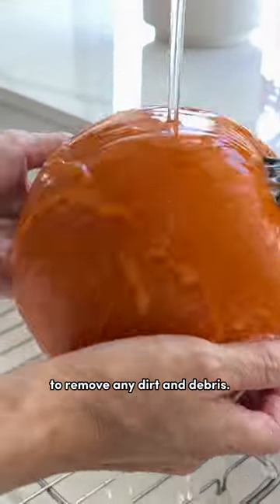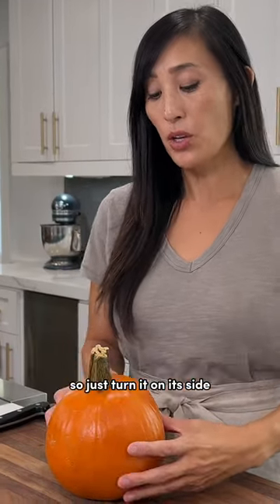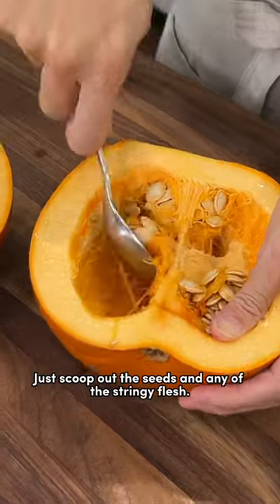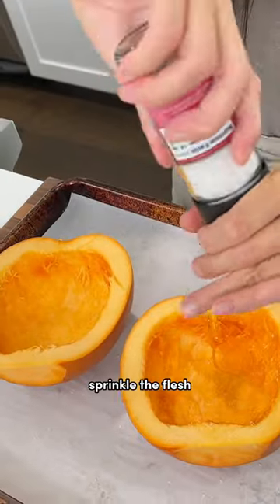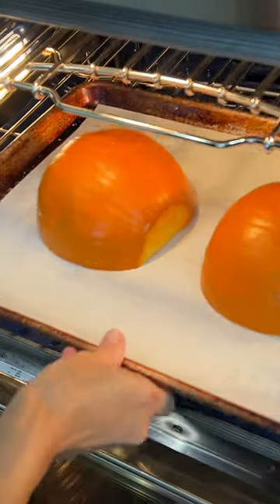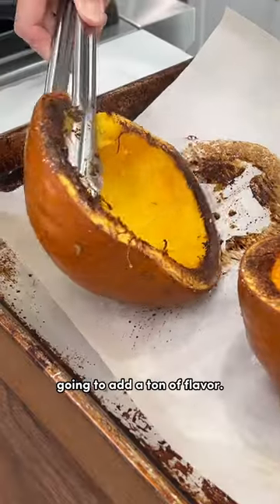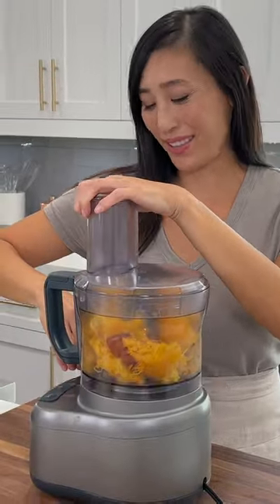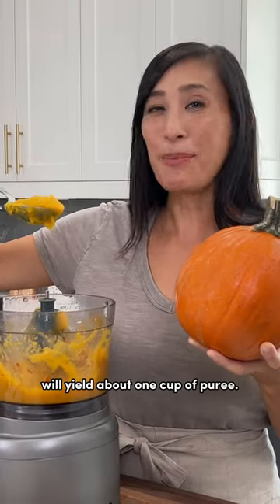How to Make Pumpkin Puree!